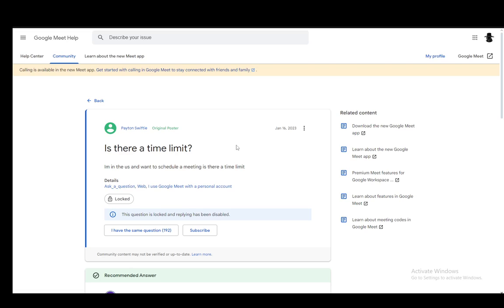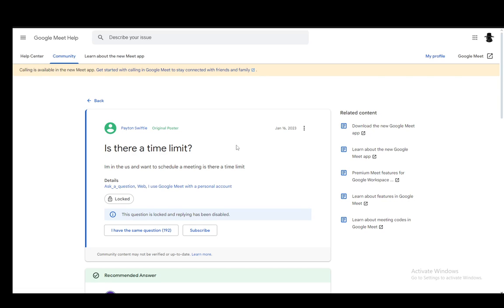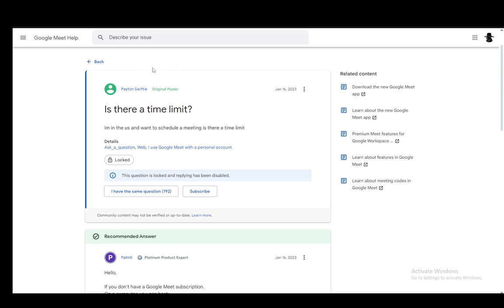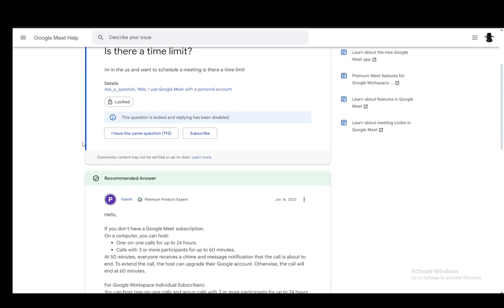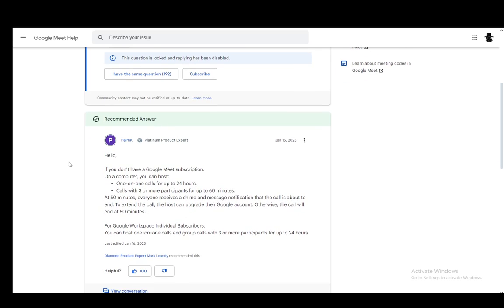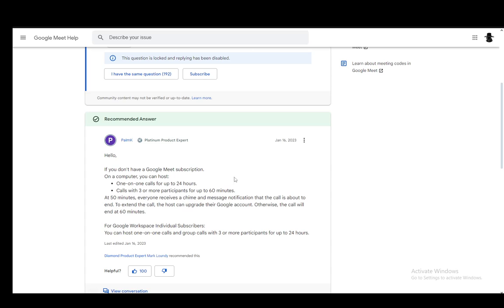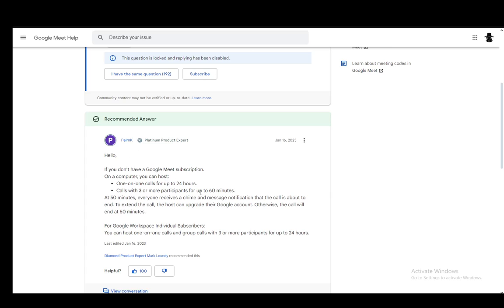How To Extend Google Meet Time Limit Tutorial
Today we talk about extend google meet time limit,how to extend zoom meeting time limit,google meet tutorial,google meet video conferencing